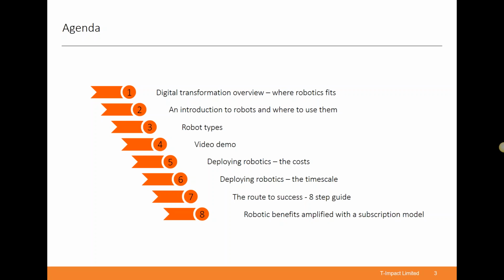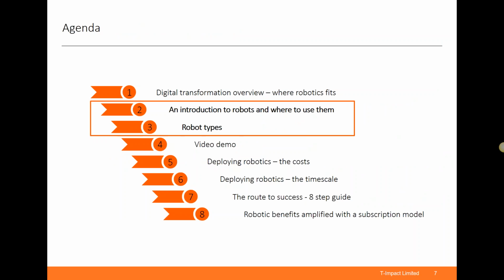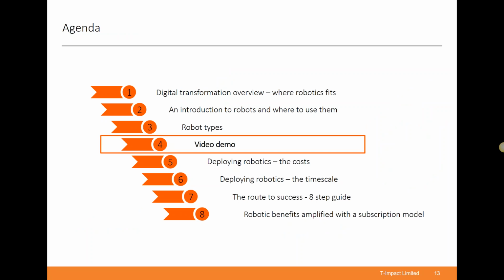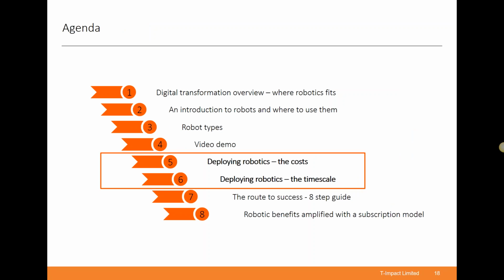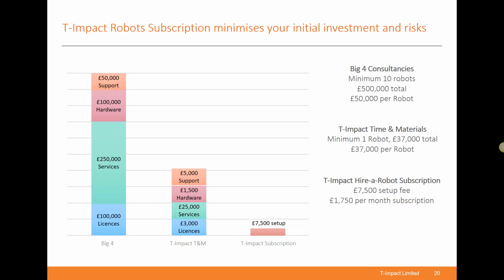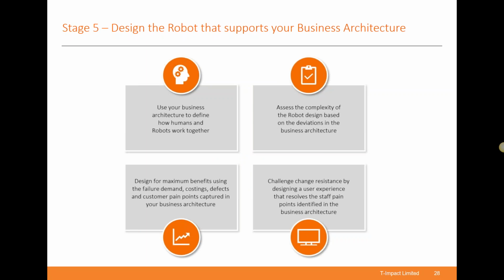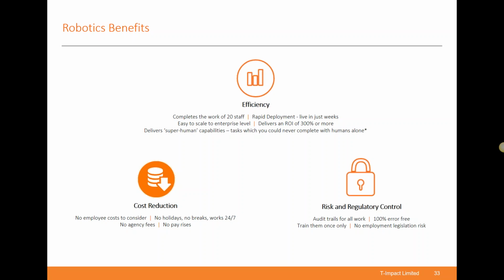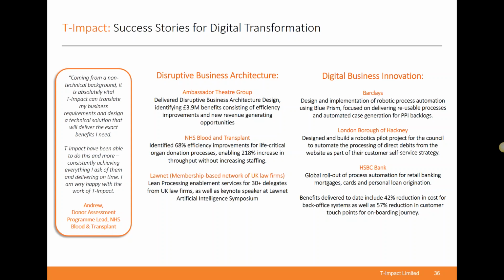Robotic Process Automation Webinar 1st March 2018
A full video of our special webinar focused on robotic process automation on 1st March 2018